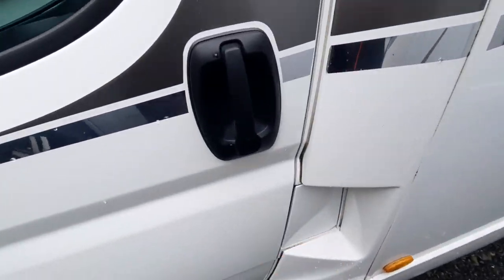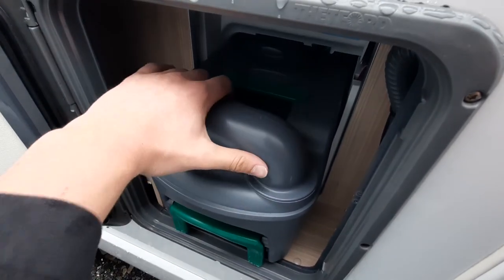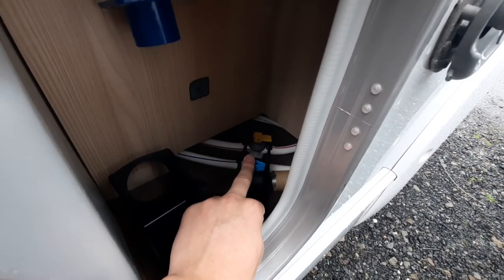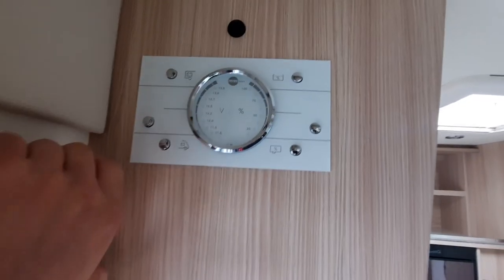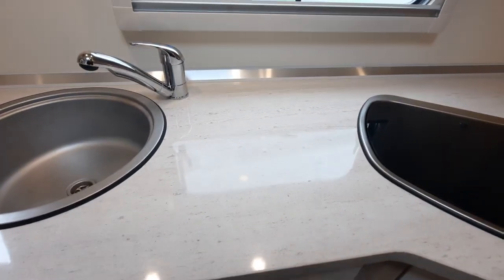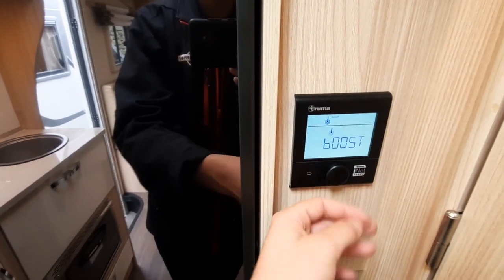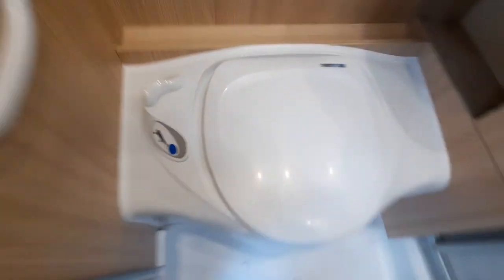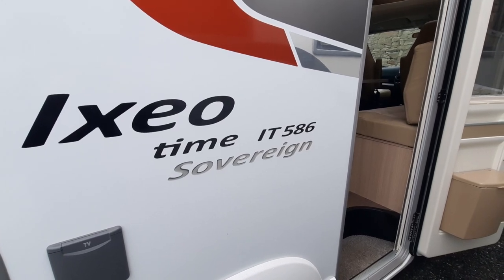Burstner Ixeo IT 586 Sovereign